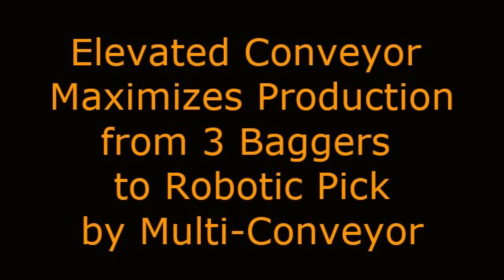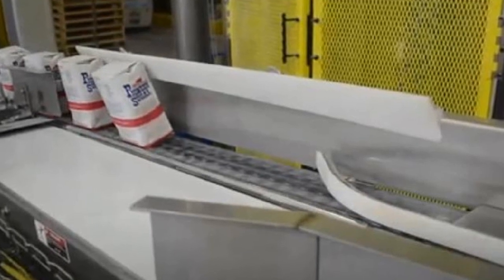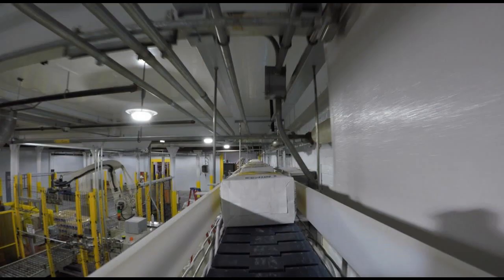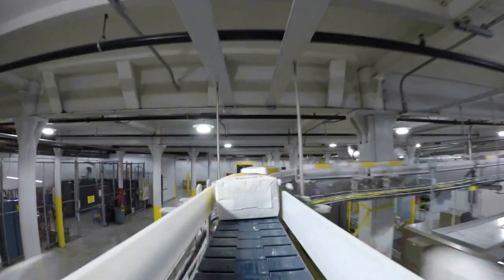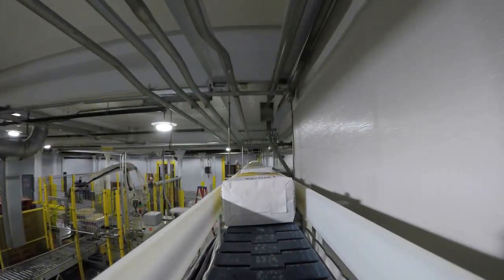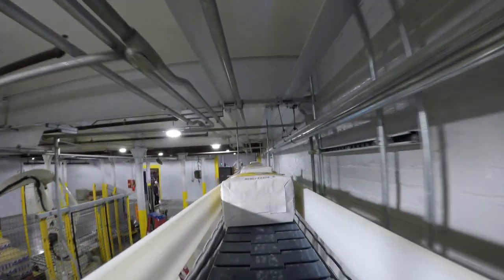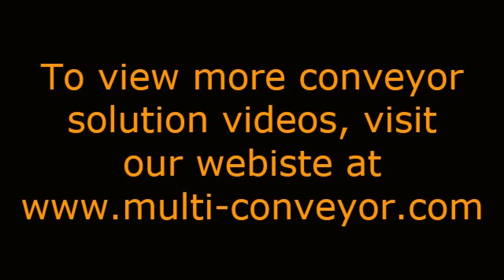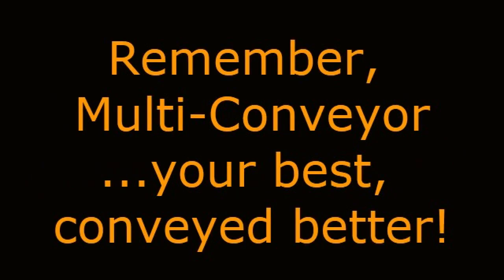Elevated Conveyor Maximizes Production from 3 Baggers to Robotic Pick by Multi-Conveyor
Multi-Conveyor (Winneconne WI) recently built this conveyor system to transport bags of sugar from three separate bag filling machines to ultimately feed a robotic tray packer.

The filled bags exit the bagging equipment standing upright with the narrow edge leading. Three lanes merge into one, with a pneumatic traffic cop gate system. Once single filed, the bags are knocked down on their face (wide edge leading) and bump turned to narrow edge leading, as they travel for the remainder of the system.

The bags then incline, transport above shop level through multiple curves, including several belt variations, then declines back to shop level.

A pneumatic divert gate for accumulation, product clamps and stops were incorporated prior to the robotic pick.  Conveyor speeds range from 70 to 140 bags per minute or 200 feet per minute depending on product size.

The elevated conveyor provides uninterrupted shop production below and maximizes floor space.  Fixed stainless steel guide rail brackets control product stability throughout twists, turns and elevation changes the entire length of transportation.

We asked Michigan Sugar Company Contract Engineer, Robert Hite, to sum up his experience working with Multi-Conveyor. Here's what he had to say.   (QUOTE) "We found Multi-Conveyor to be extremely professional and helpful to our sugar bagging and conveying operation. We have used them for many years in a number of projects. They have great follow-up service when we have asked questions or requested field modifications. I would suggest Multi-Conveyor be your source as well." (END QUOTE)

Special shout out to Multi-Conveyor distributor, EPS for their partnership on this project.

Reference:  KA8-KA9-2020

multi-conveyor video creator studio